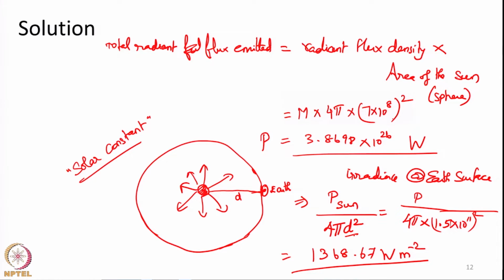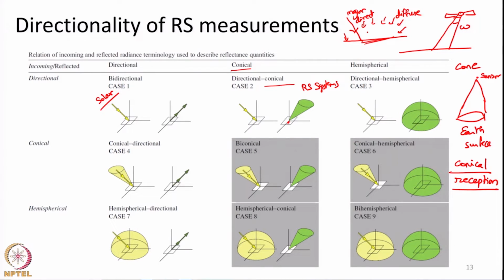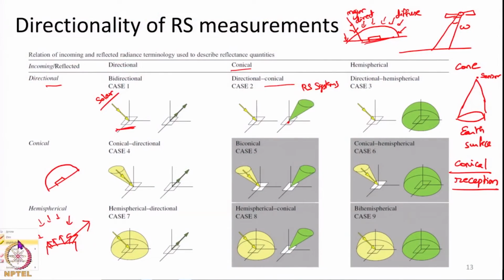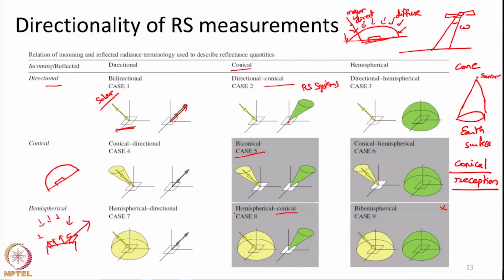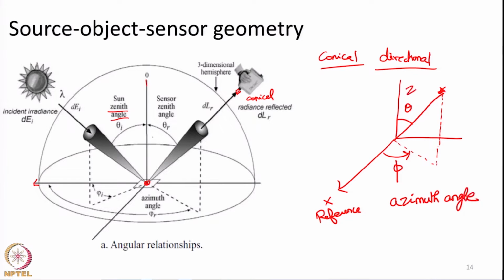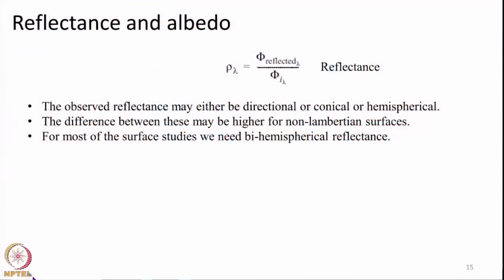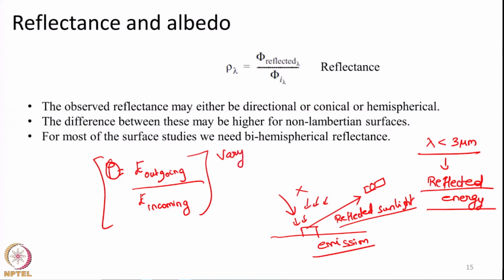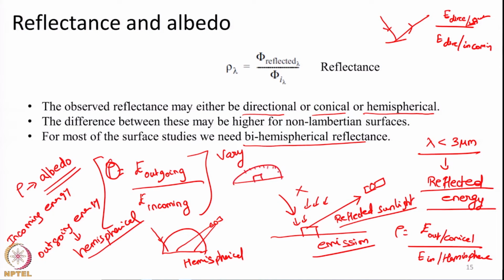Lecture 9: Radiometry â€“ Part 3